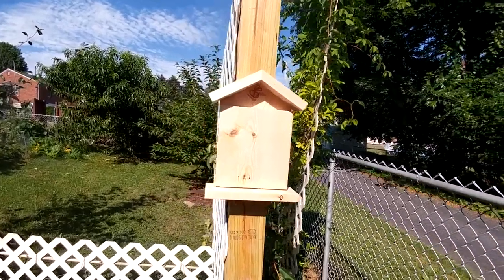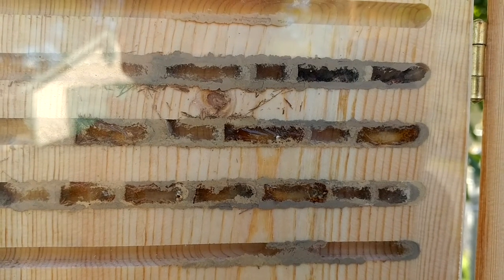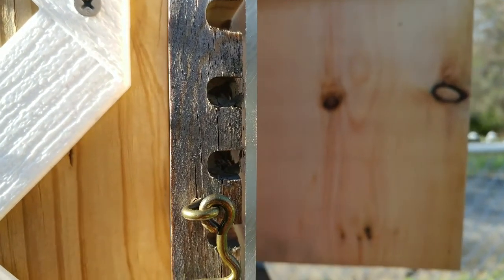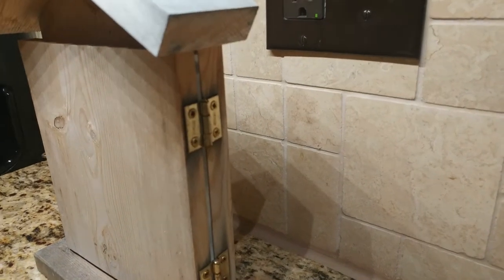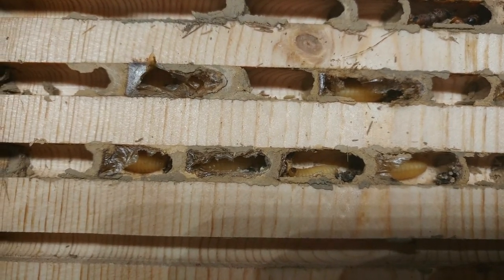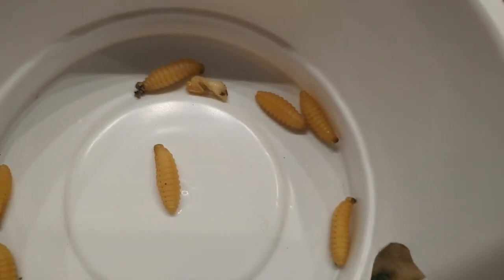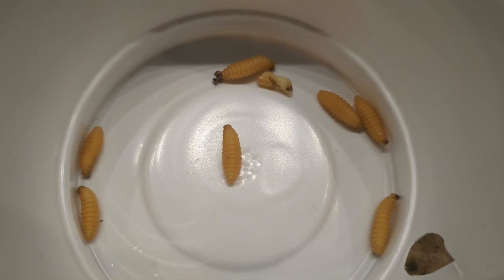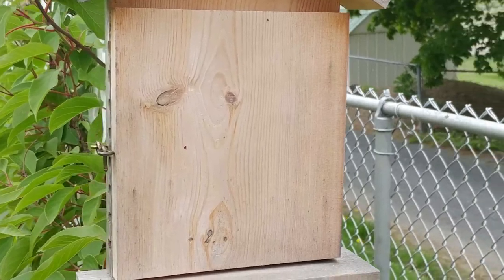Spring 2017 UPDATE: Orchard Mason Bee Observation House (The Bees Waggle)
Some residents have taken up inside the bee htoel! Let's find out what the cocoons look like.